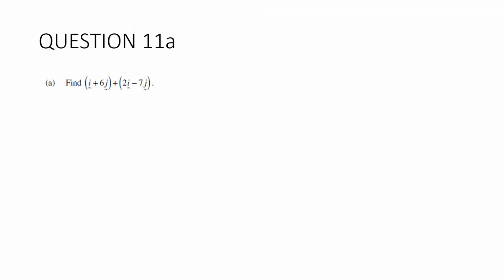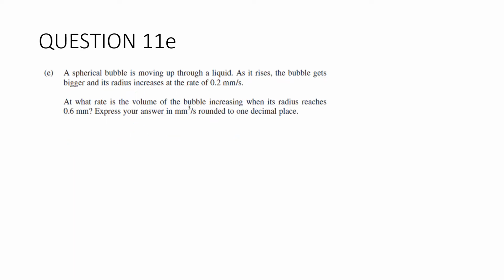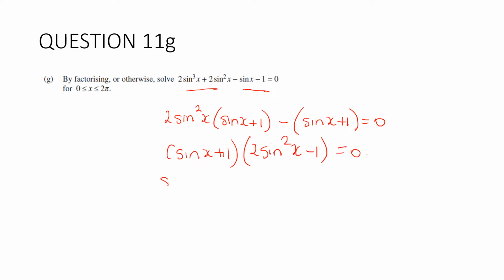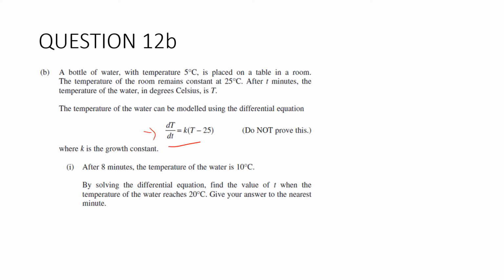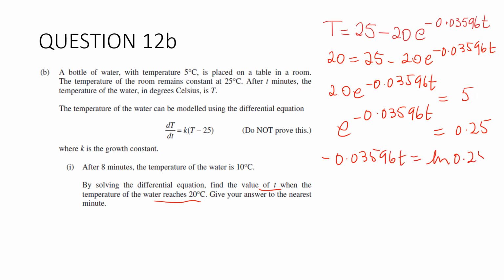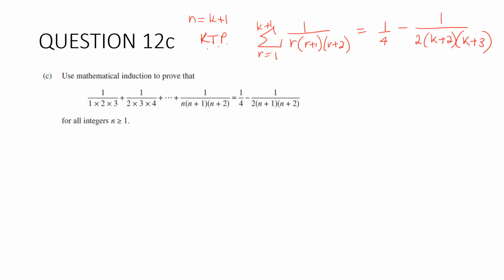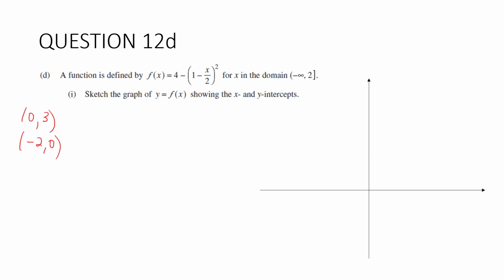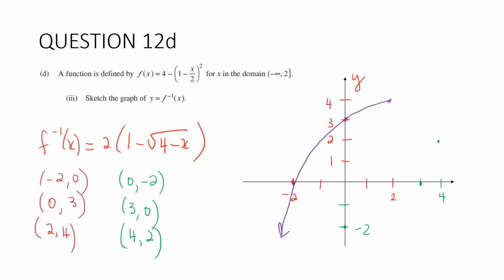2021 HSC EXT1 Q11, 12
Second of three videos outlining the solutions to the 2021 Extension 1 Mathematics HSC exam. This video covers questions 11 and 12.
TIMESTAMPS:
0:11 Question 11a
0:26 Question 11b
2:00 Question 11c
3:03 Question 11d
3:35 Question 11e
5:07 Question 11f
5:44 Question 11g
7:22 Question 11h
8:44 Question 12a
9:19 Question 12b
14:26 Question 12c
18:04 Question 12d